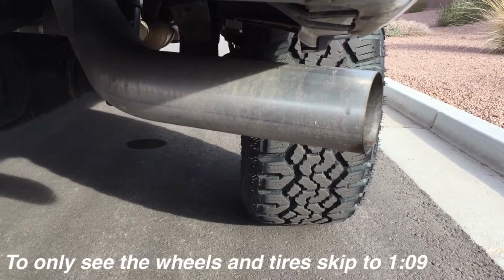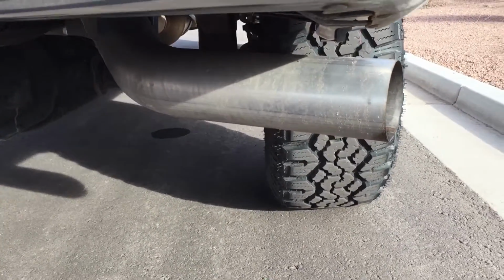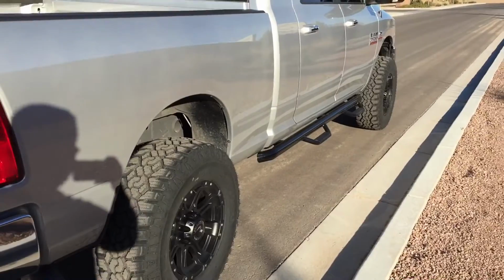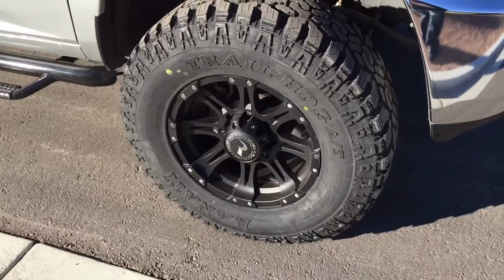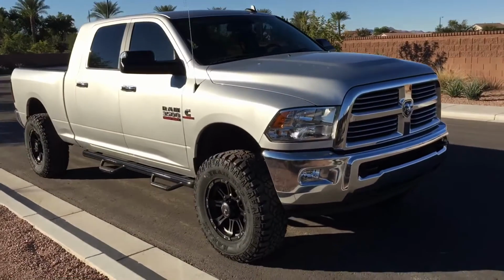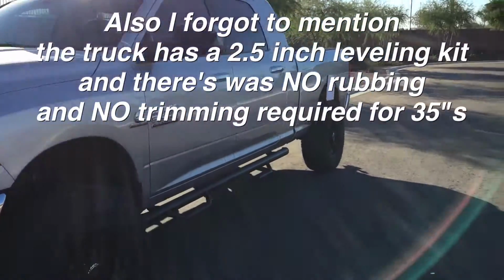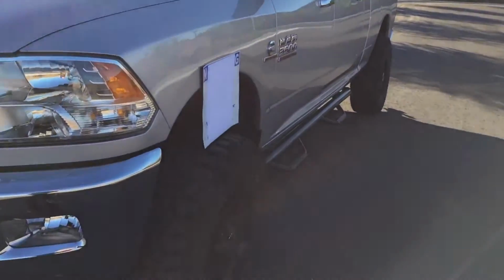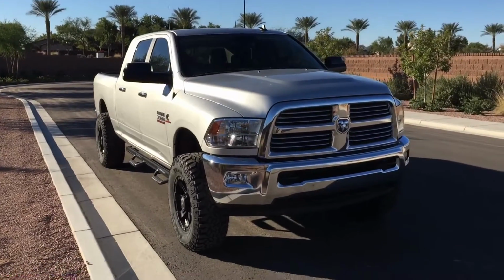Filter-Back Exhaust Not Worth it? Exhaust Update - Plus New 35" Tires and Rims with fitment details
If you need wheels and tires I’ve had great experiences with customoffsets! I’ve gotten 4 sets from them, all of which showed up at my door in perfect condition ready to go! Definitely a great company to work with! And remember The02cumminsram sent ya at check out! lol

Link to the MBRP 5" filter back exhaust sound comparison video

2.5 inch leveling kit
-6 offset, 4.75 inch backspacing
Rims - 18x9
Tires - 305/70R18